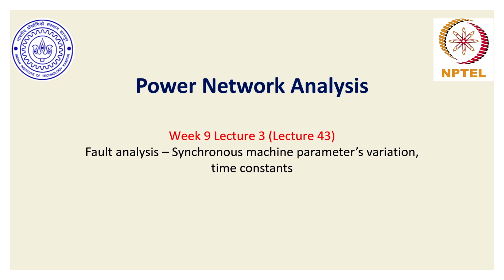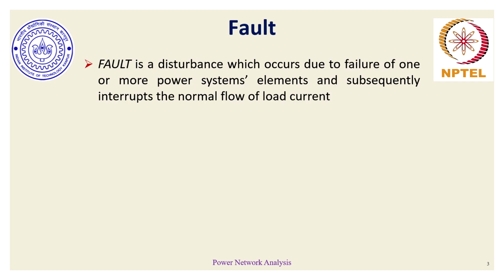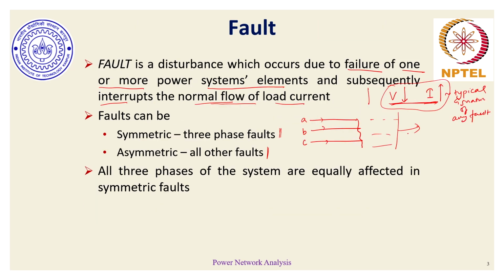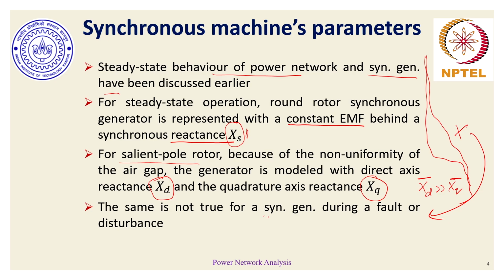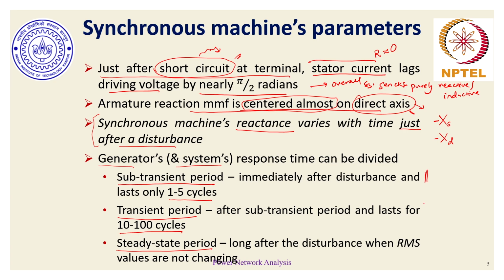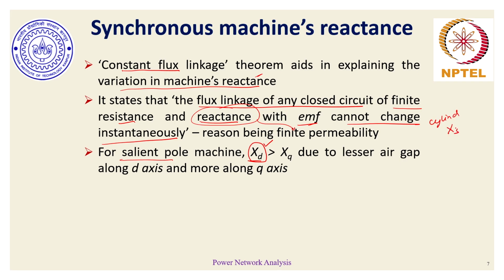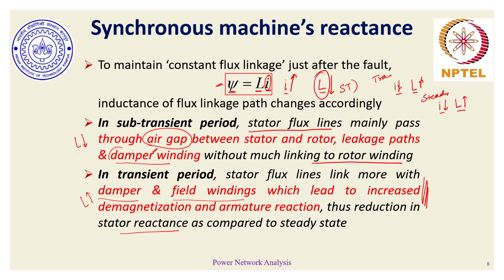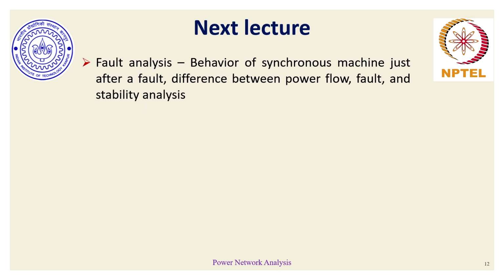Lecture 43: Fault analysis-Synchronous machine parameter's variation time constants